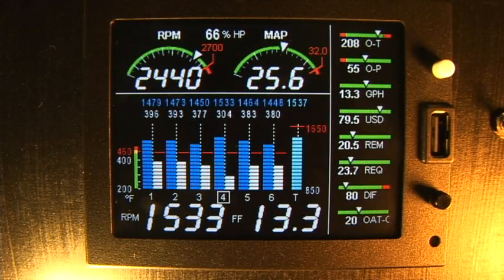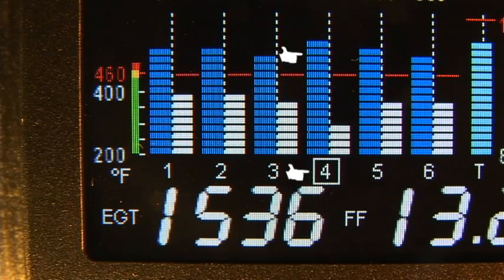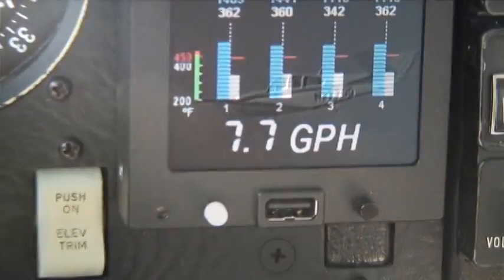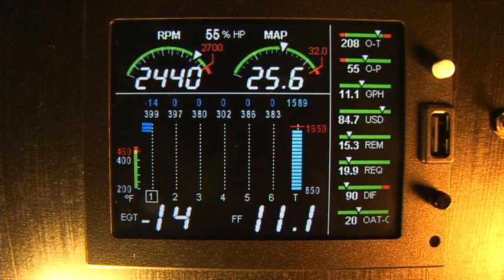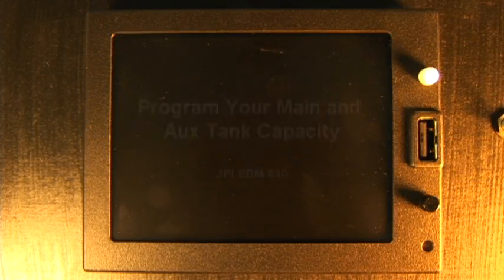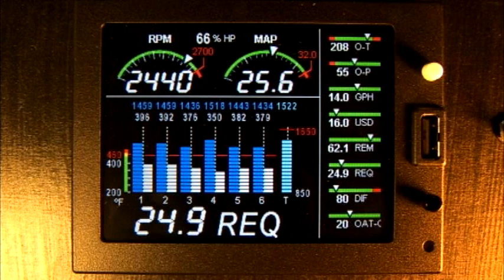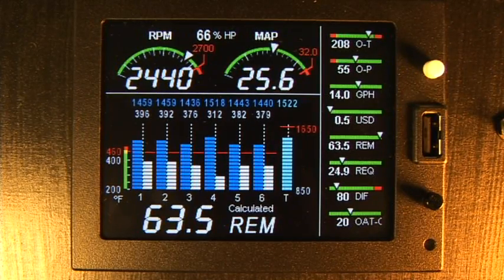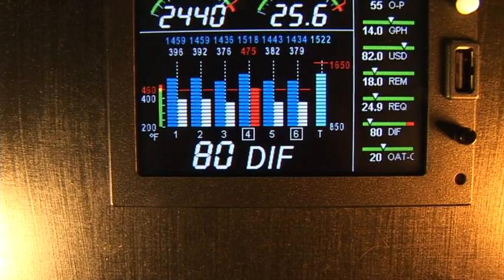JPI EDM 730/830 Lean Find and Fuel Flow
View and learn about the new JP Instruments EDM 730/830. This lean find segment will walk you through the functions and features of the 730/830 lean find and fuel flow.